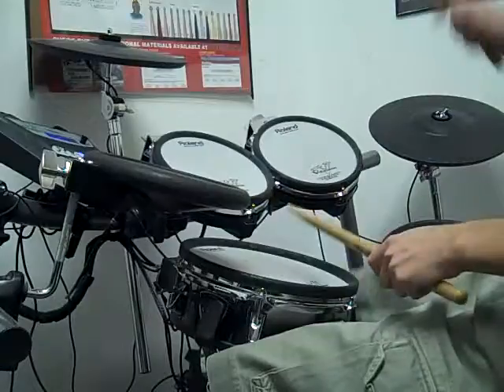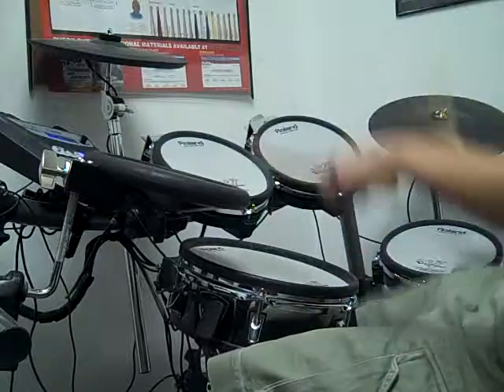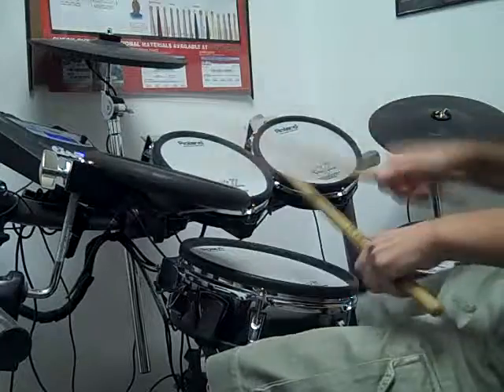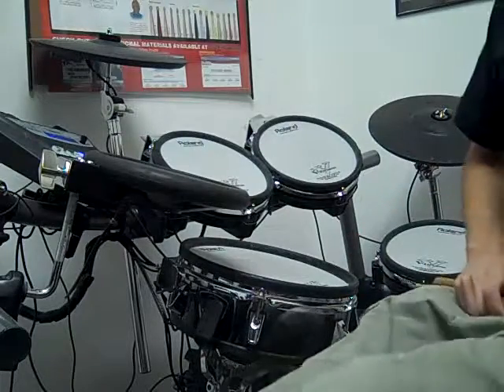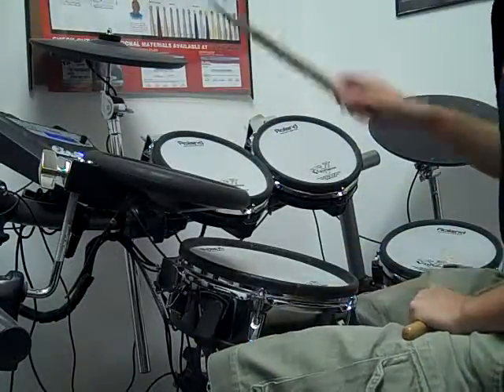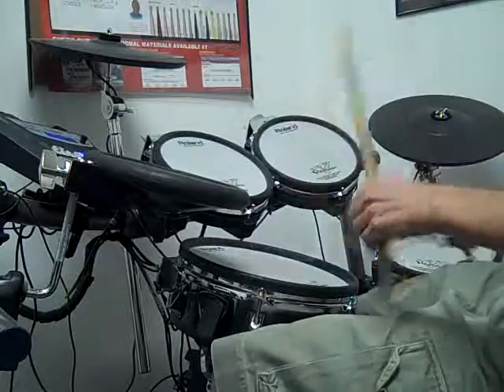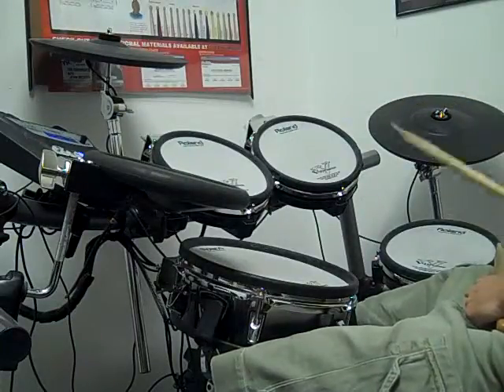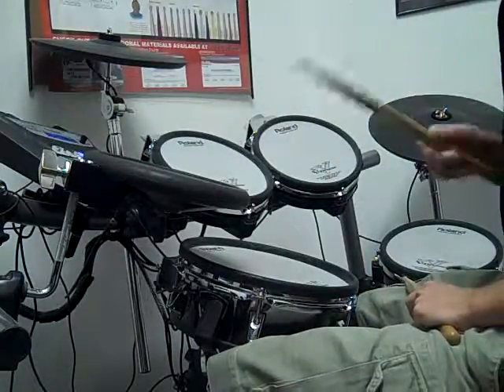Drum Tutorial - Chapter 3 Choppin Out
Add crashes to the beginning of each line.